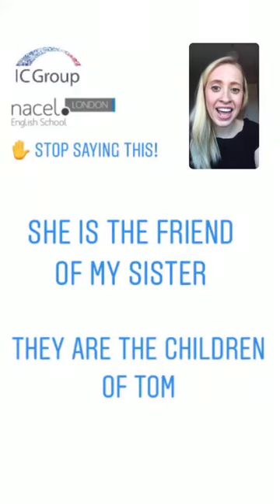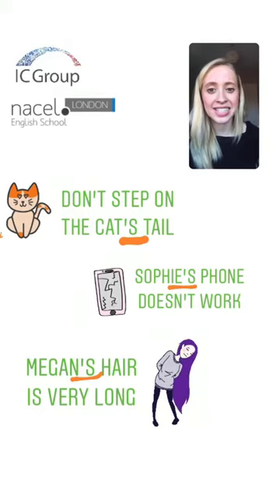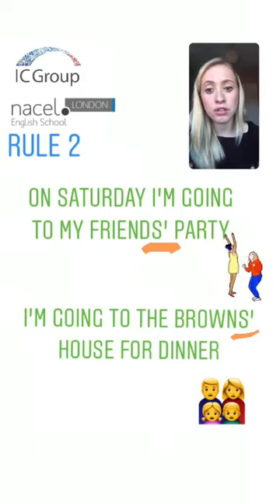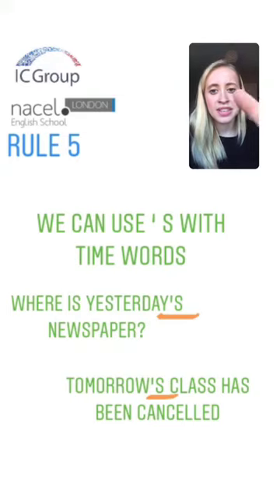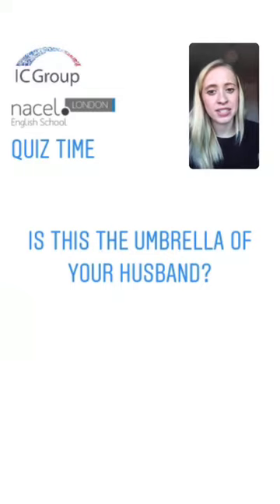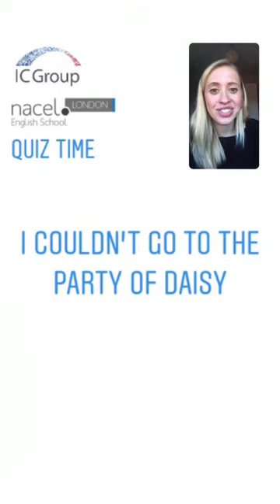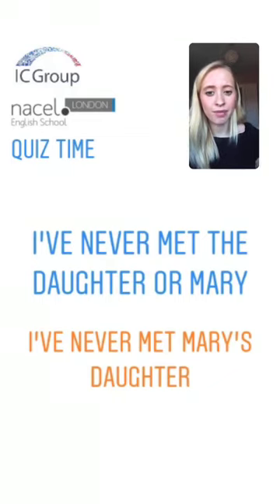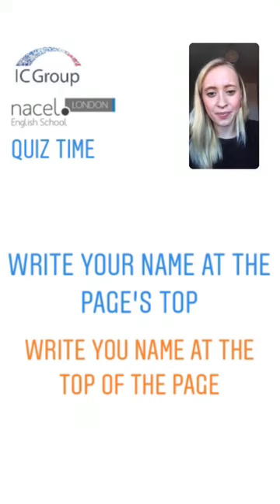Free English course: How to use Possessive s('s) and of in English? 【Study English in London】